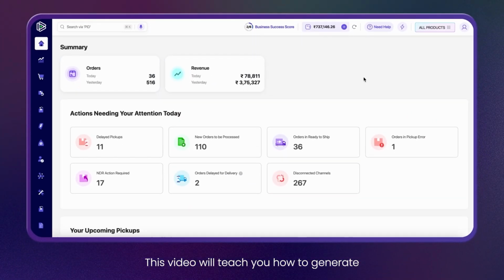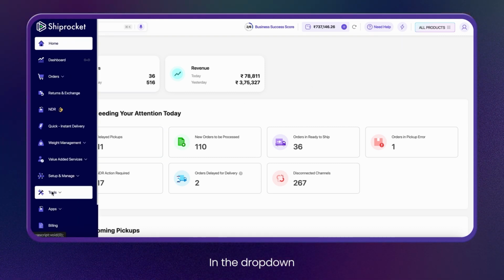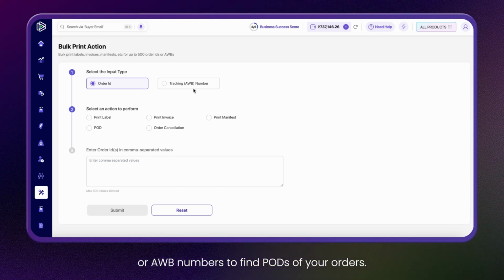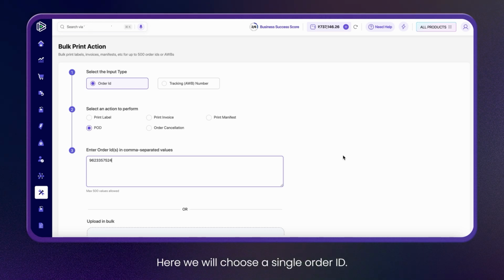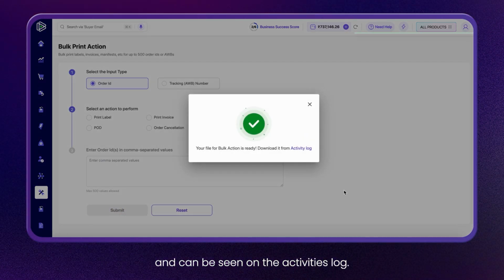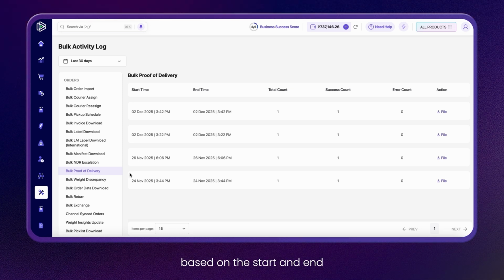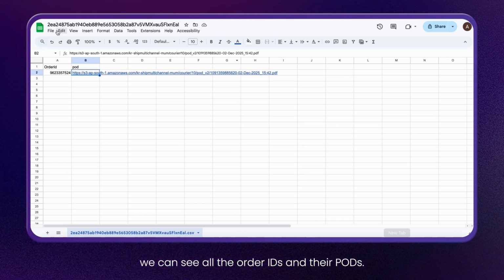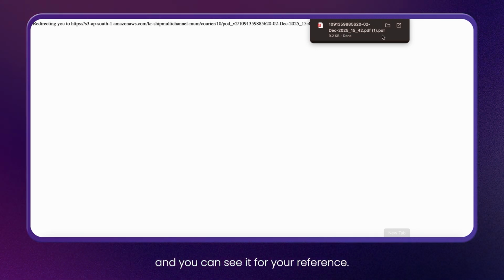Generate Proof of Delivery (POD) | Shiprocket Dashboard | Step-by-Step Guide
Shiprocket makes it easy to generate Proof of Delivery (POD) for your delivered shipments in just a few simple steps.

In this video, we guide you through the complete process of downloading POD documents from the Shiprocket dashboard using the Bulk Actions feature.

A Proof of Delivery (POD) is an essential document in eCommerce shipping that confirms your order has been successfully delivered to the customer.

What You’ll Learn in This Video:

🔹 How to access the Bulk Actions menu from the Tools section
🔹 How to search POD using Order ID or AWB number
🔹 How to submit a POD request
🔹 How to track your request in the Activities Log
🔹 How to download the POD CSV file
🔹 How to access and download the final POD PDF

Generating PODs helps you maintain delivery records, handle disputes efficiently, and ensure smooth order management.